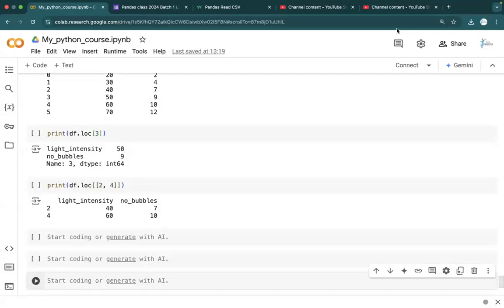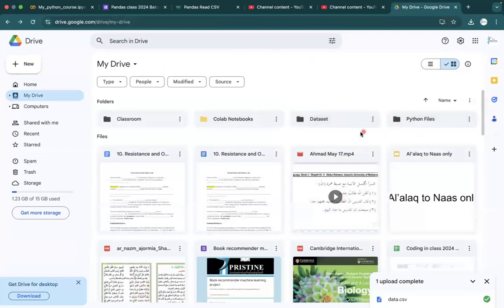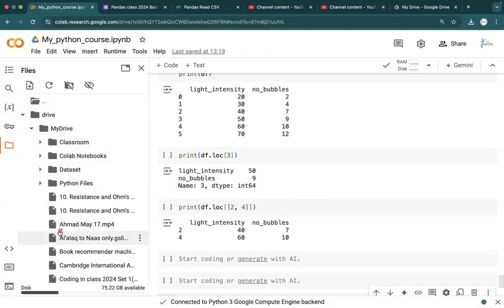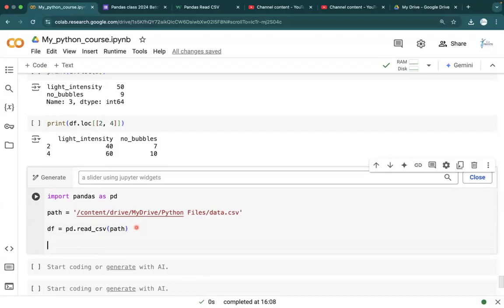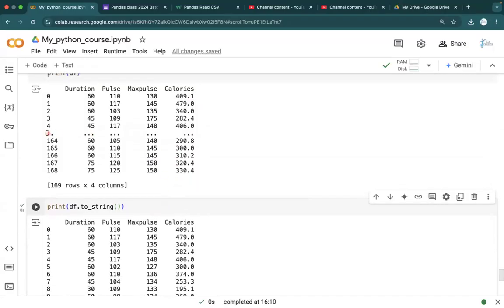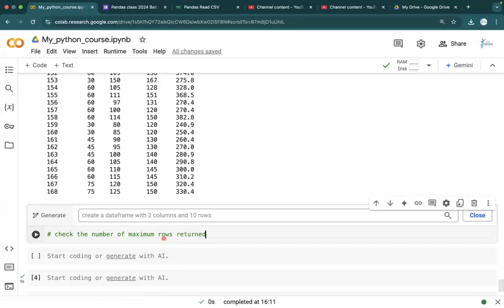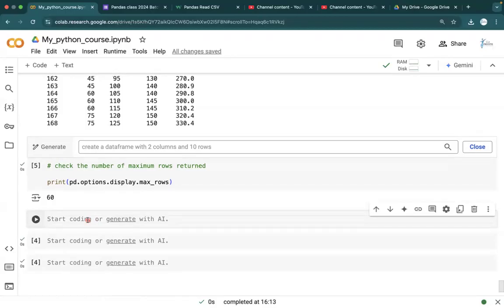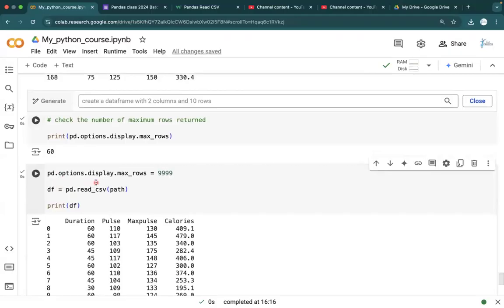How to upload csv files unto google colab and open it